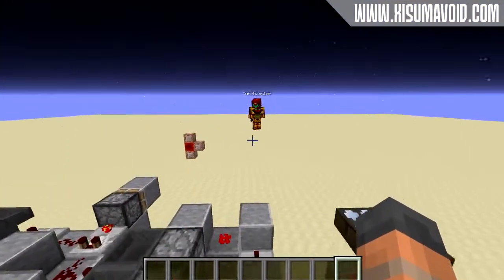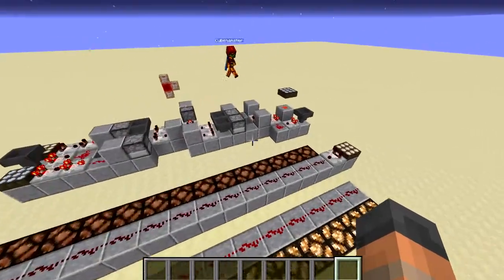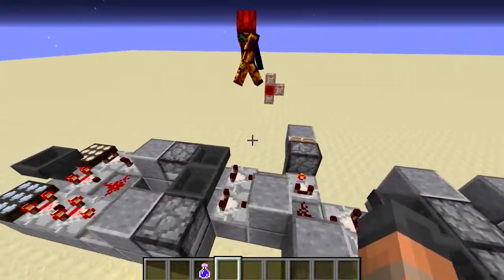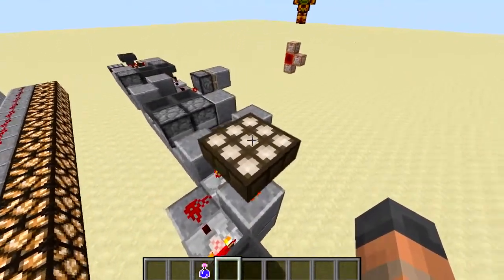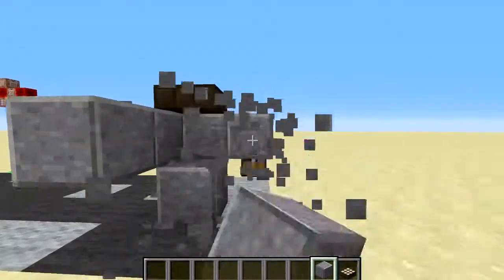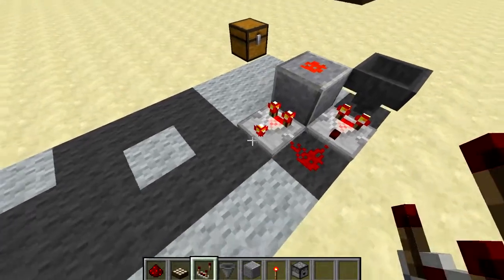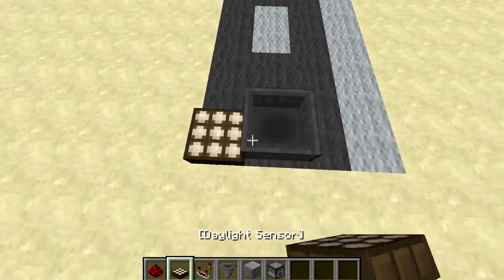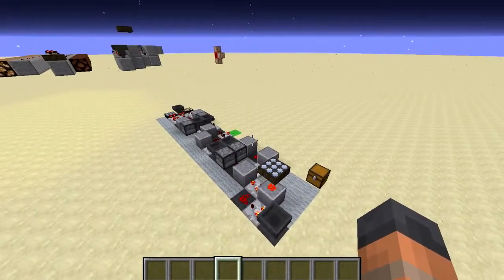Minecraft 1.8: Daylight Sensor Button Tutorial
Tutorials Playlist ►  This tutorial will show you how to build a daylight sensor that functions as a button when you right click it.  Cubehamster   Minecraft 1.8: Banners & Flags Showcase & Tutorial    Minecraft: How To Make A Custom Menu Background Tutorial   Looking for a minecraft server? Links! ● Twitter  ● Facebook  ● Google+  ● Merchandise  ● Website